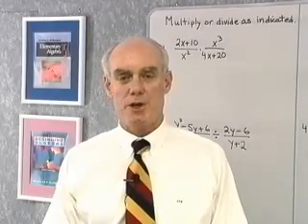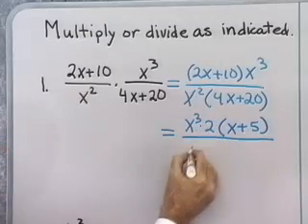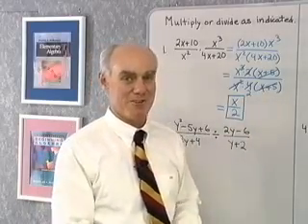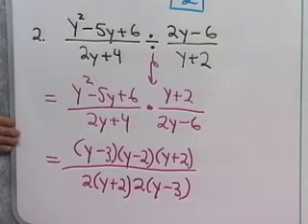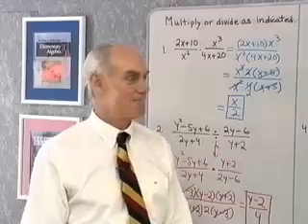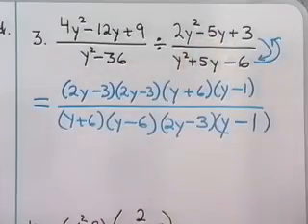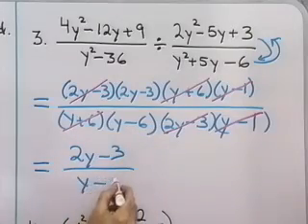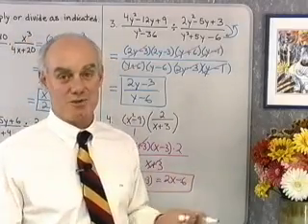Multiplication and Division of Rational Expressions: Mini-lecture by Mr. McKeague